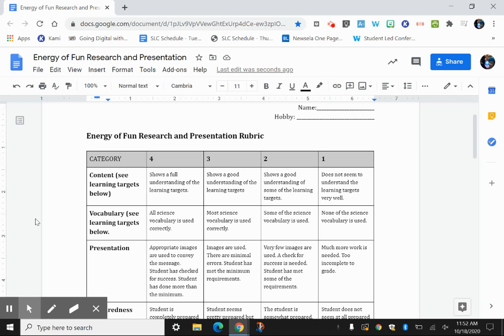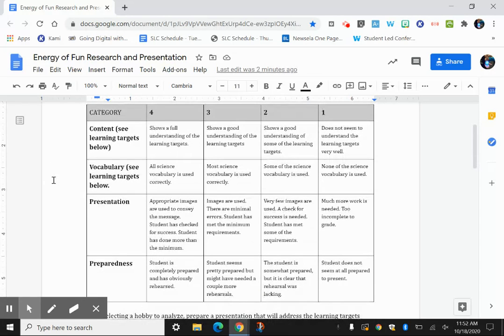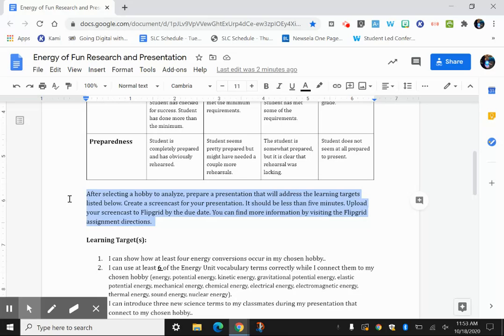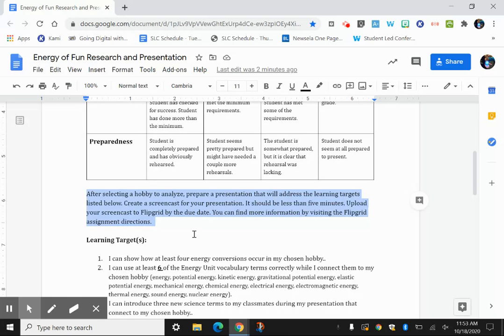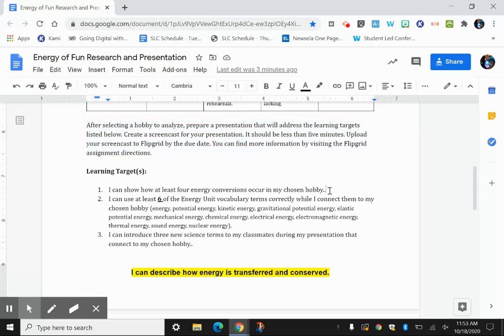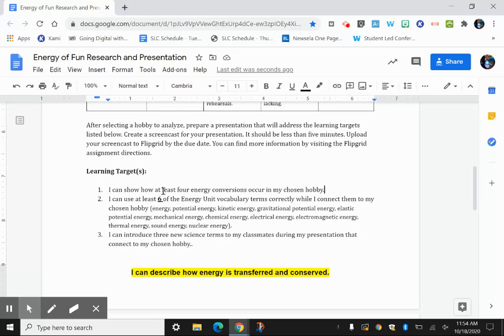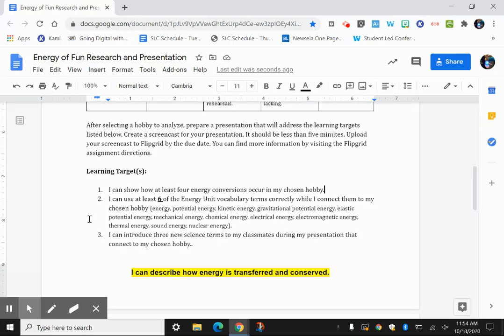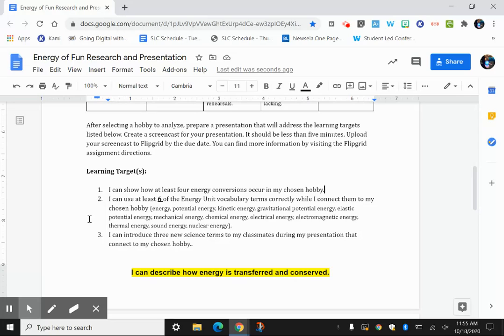Energy of Fun Research Project Introduction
Energy of Fun Research Project Introduction - connect what we are learning about in science class to a hobby of your choice.